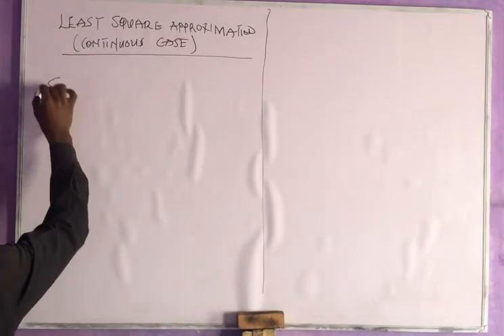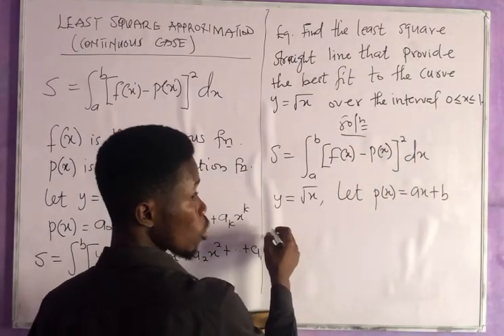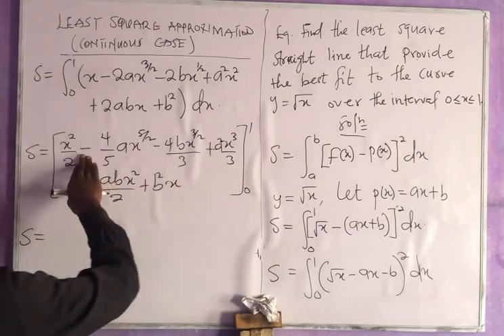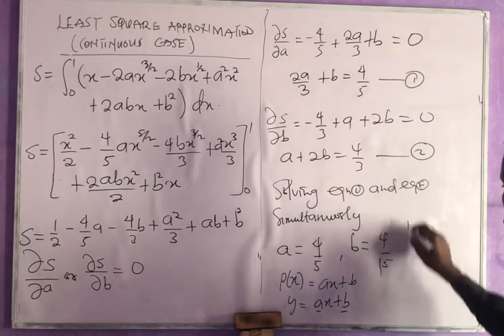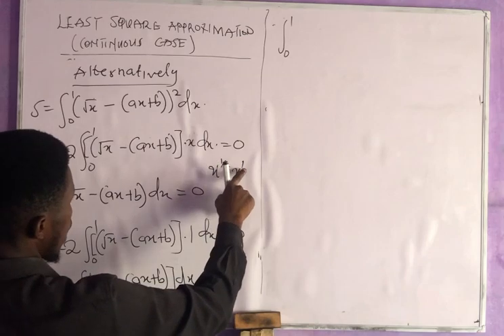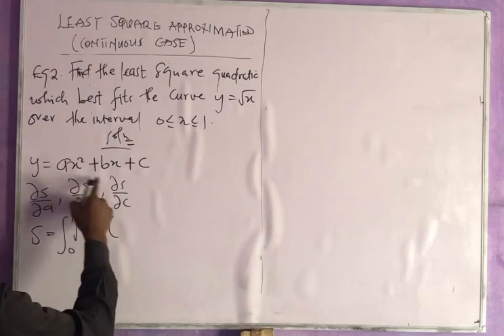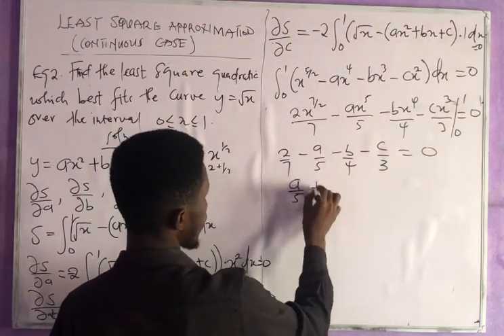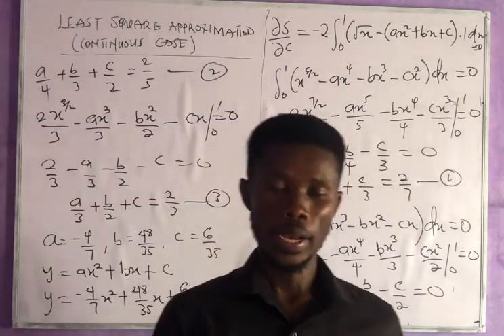Least squares approximation ( continuous case )